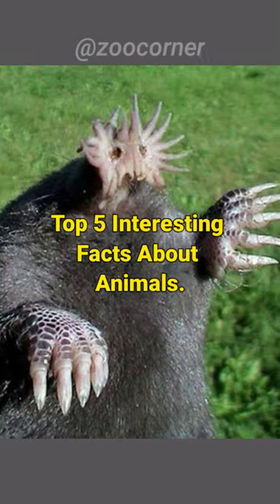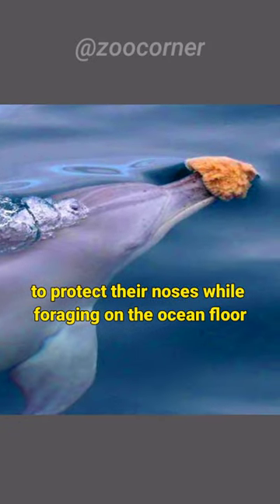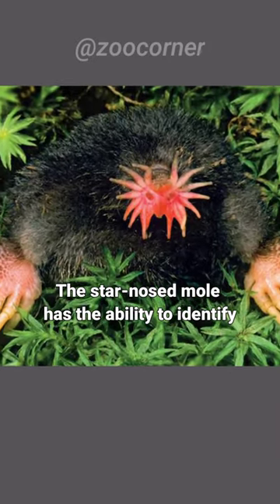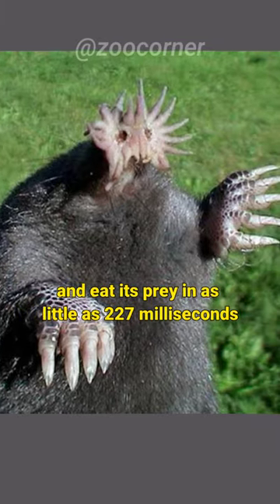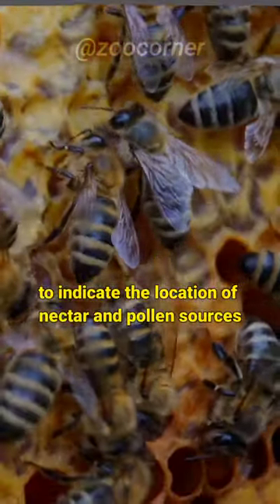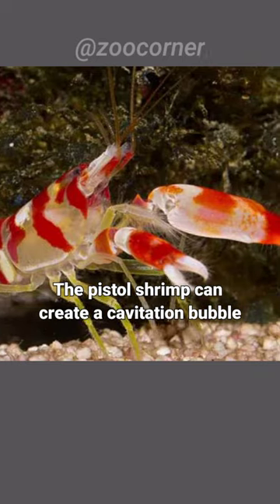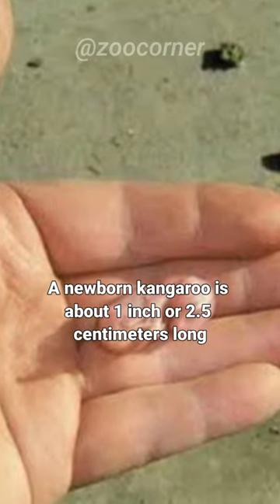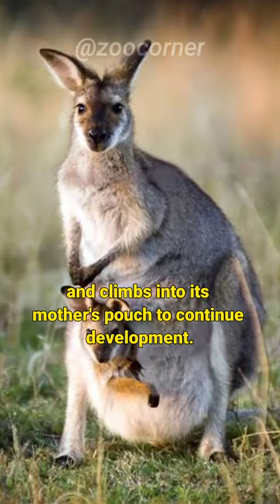Top 5 Interesting Facts About Animals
Top 5 Interesting Facts About Animals. Dolphins have been observed using sponges as tools to protect their noses while foraging on the ocean floor. The star-nosed mole has the ability to identify and eat its prey in as little as 227 milliseconds. Honeybees communicate through a dance known as the "waggle dance" to indicate the location of nectar and pollen sources. The pistol shrimp can create a cavitation bubble that reaches temperatures hotter than the surface of the sun. A newborn kangaroo is about 1 inch or 2.5 centimeters long and climbs into its mother's pouch to continue development.

Animal Facts which you never heard | Amazing Animal Facts | Top Amazing Facts about Animals | Facts about Animals | Animal Video and Information | facts about animals and spices | amazing facts | interesting facts | Animal facts | trending shorts | New Animal Facts | Know more about animals | Animal Video